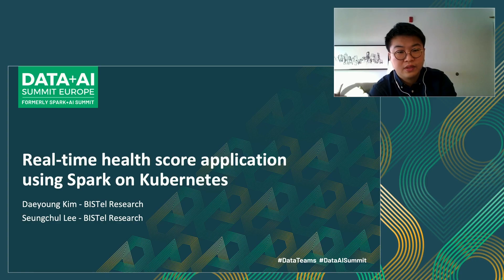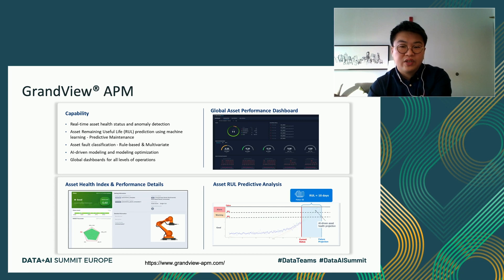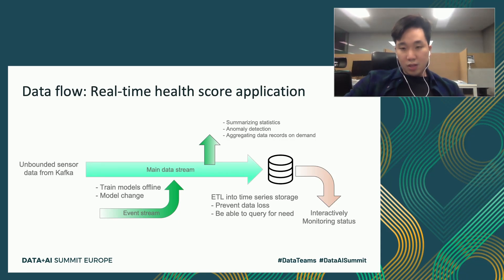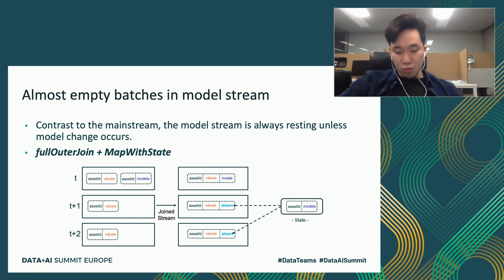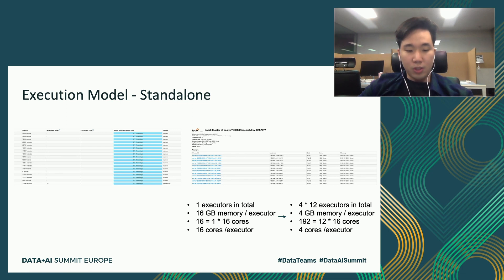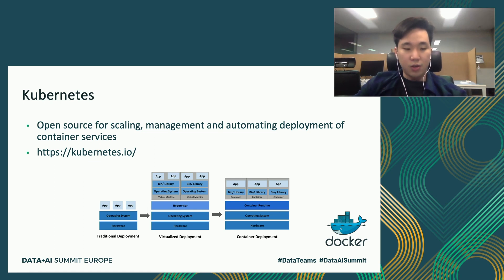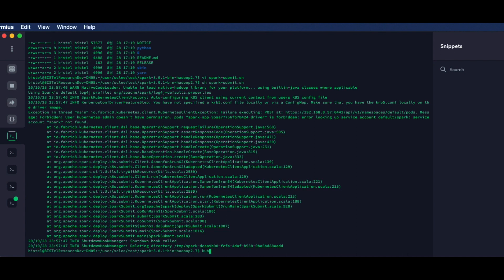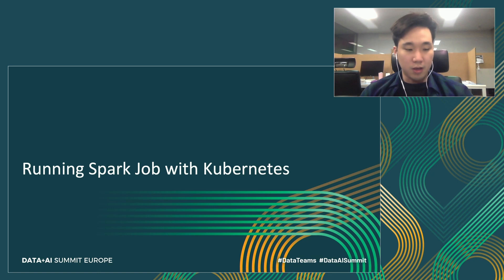Real-Time Health Score Application using Apache Spark on Kubernates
This talk presents the web application that calculates real-time health scores at a very rapid speed using Spark on Kubernates. A health score represents a machine’s lifetime and it is commonly used as a landmark for making a decision on whether to replace the machine with new one for high productivity maintenance. Therefore, it is very important to observe the health scores of the large number of machines in a factory without a delay. To cope with this issue, the BISTel has applied the stream processing using Spark and services the real-time health score application.

While the batch-based system was only capable of calculating after a certain amount of time is passed, our application enables to calculate and inform health scores as the data is reached to our system without a delay. Especially, we have applied the ML libraries working on streaming engine on kubernates for the accurate health score results on cloud environment. In this presentation, we talk about the dataflow design and how to apply the ml libraries the spark stream engine with instantaneous response as data arrives. And finally, for the easy deployment and scalability for usage, we wrapped the entire applications using kubernates.